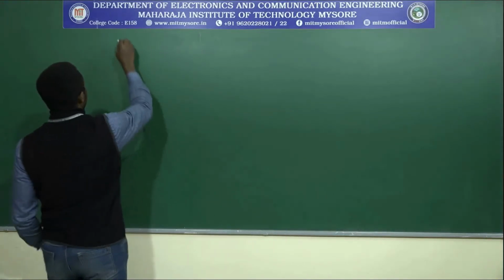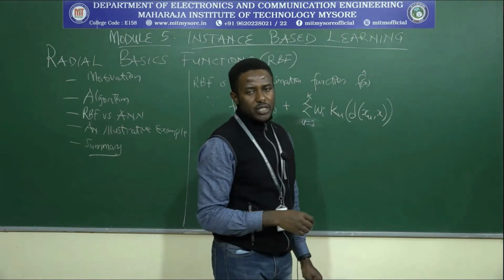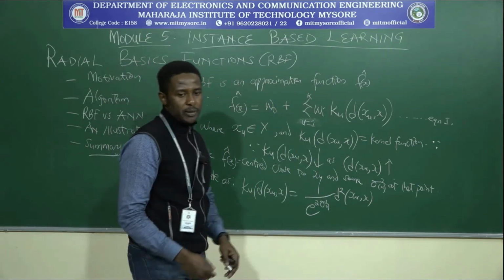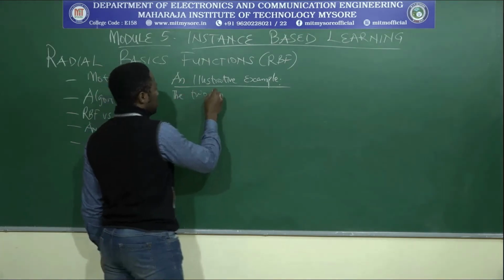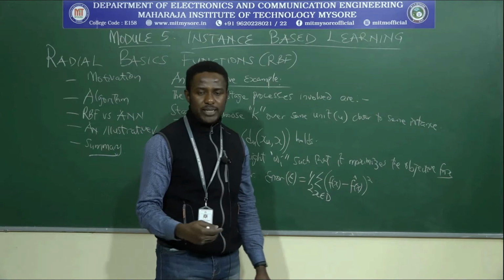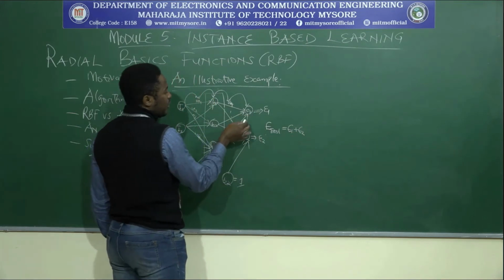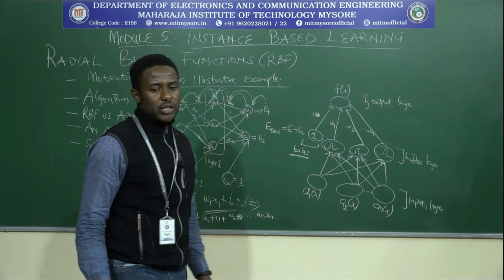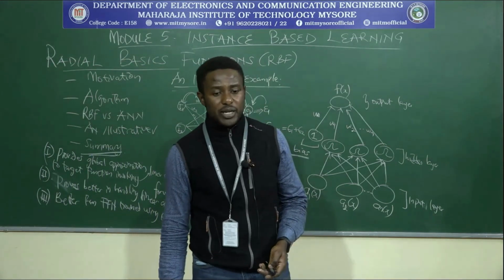17CS73 - ML (Module 5) 5.6 Radial Basics Function